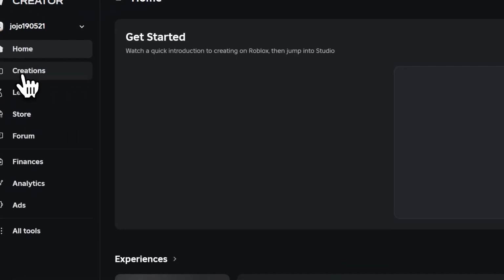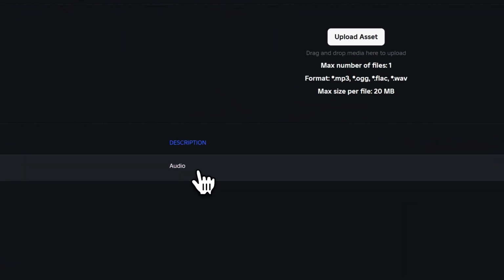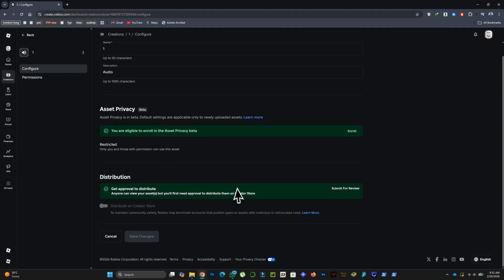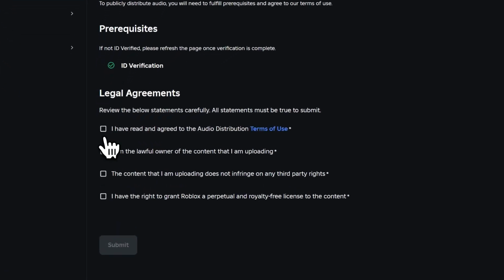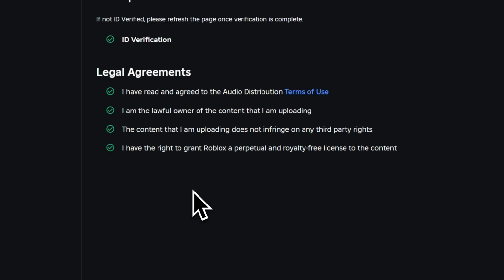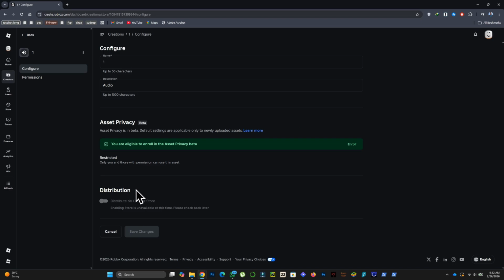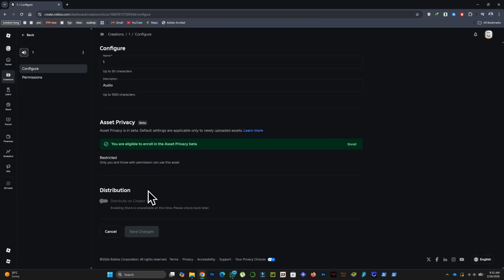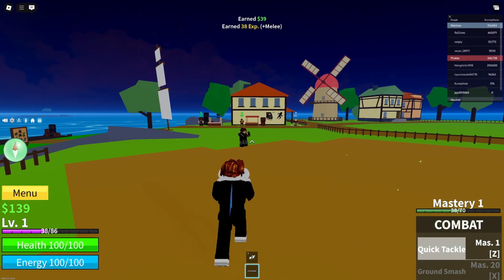How To Make Audio ID Public in Roblox (2026 Updated)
Want your Roblox audio to be usable by everyone? In this quick guide, I’ll show you how to make your Audio ID public, adjust permissions, and ensure your sounds are available in Roblox games safely and correctly.